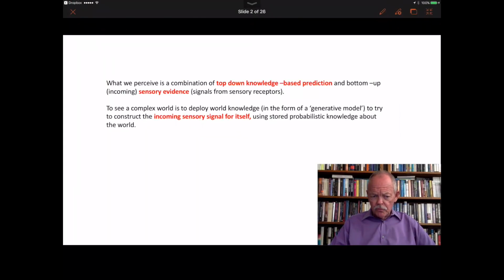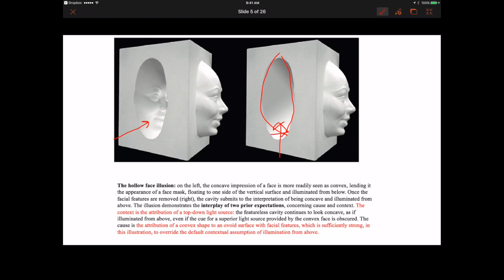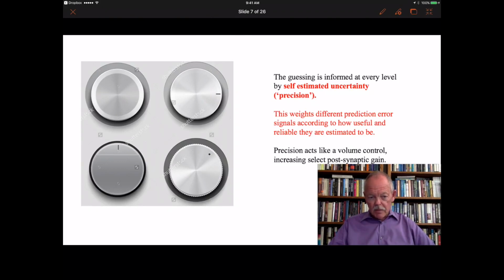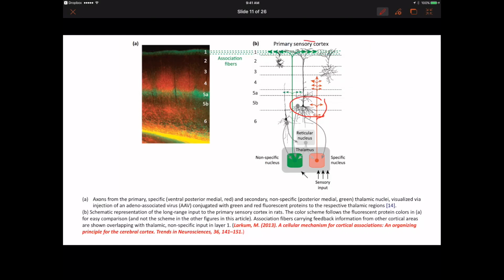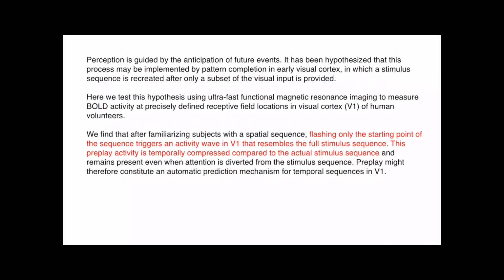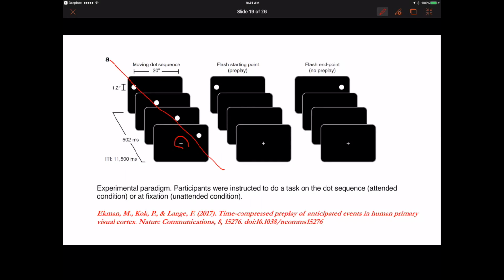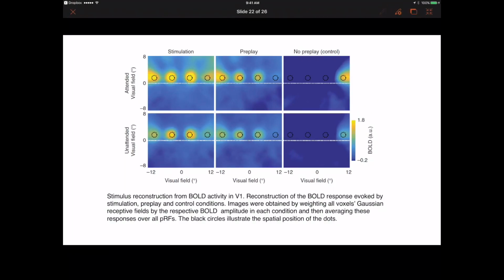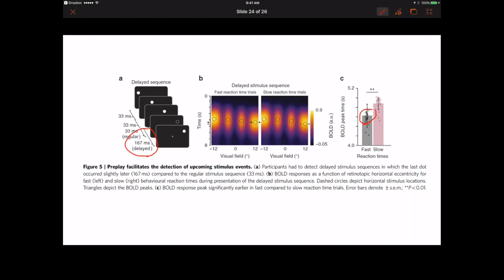Video Lecture 5 1׃ The Bayesian Brain Update 1 Full HD 1080p